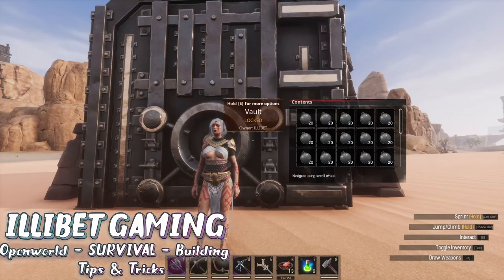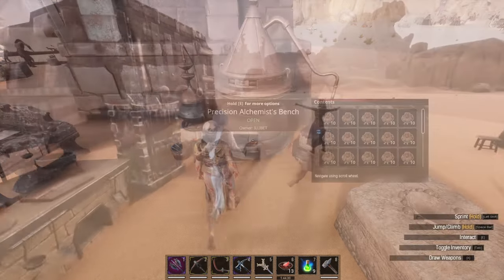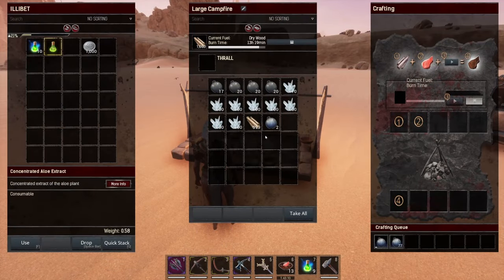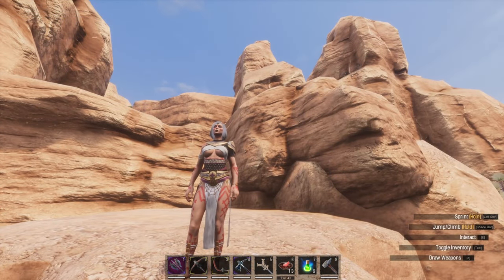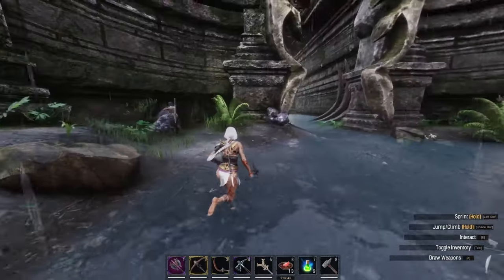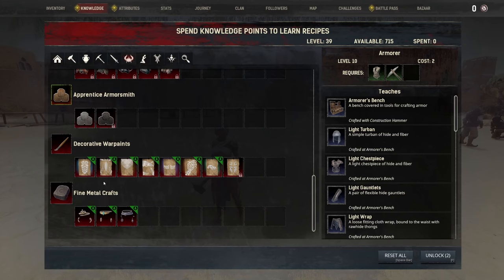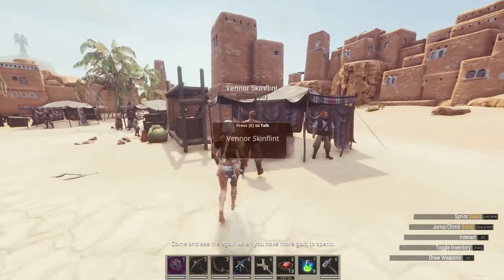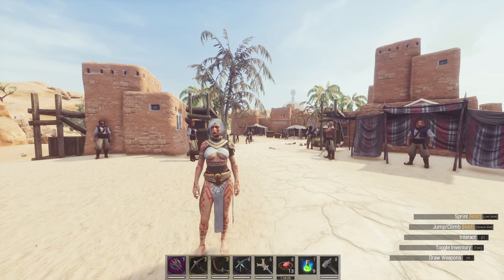Easy GLASS Flask FARMING | Conan Exiles Age of War Chapter 4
WANT TO KLNOW THE BEST WAY TO GET ALL THE GLASS FLASKS in Conan Exiles Age of War Chapter 4?